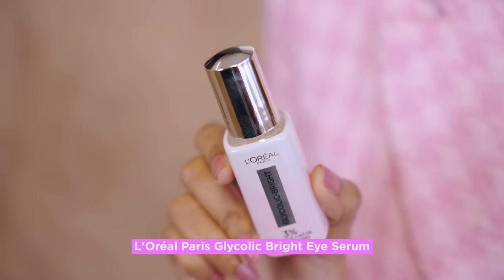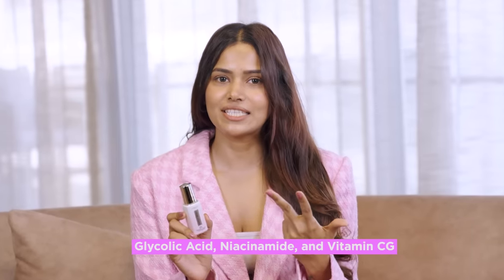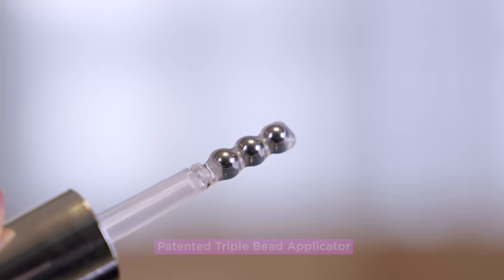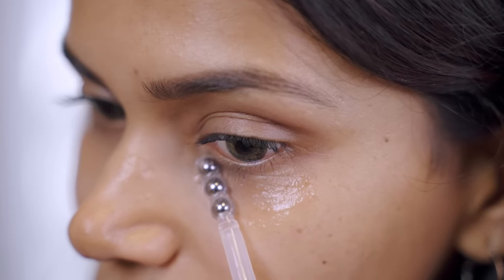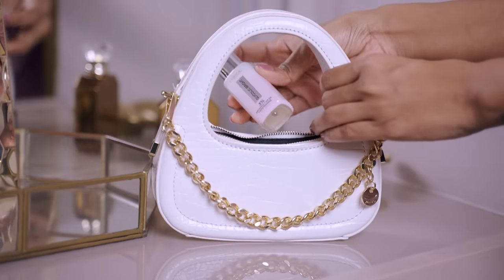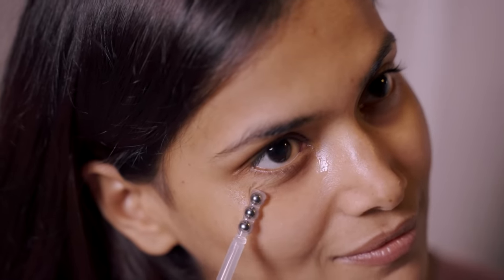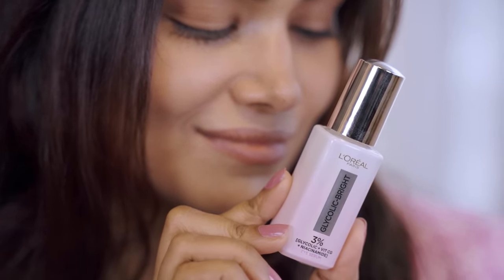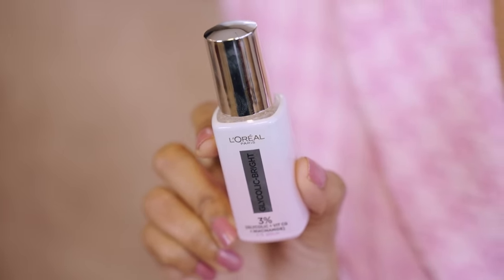Say Goodbye to Dark Circles in 2 Weeks with L’Oréal Paris Glycolic Bright Eye Serum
Hey beauties! 👀 In today's video, I'm diving into the magic of L'Oreal Paris Glycolic Bright Eye Serum, a game-changer for reducing dark circles in just 2 weeks! 🌟  🛍️

Curious to see the transformation? Click those links and join me on this journey to brighter, refreshed eyes! 💫